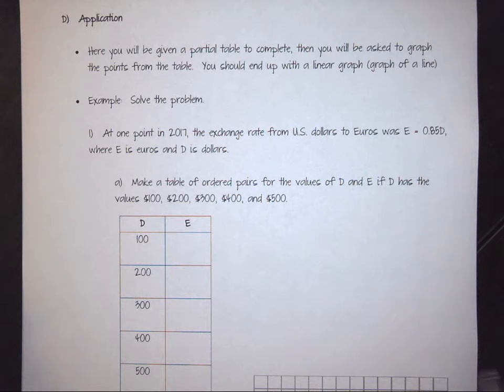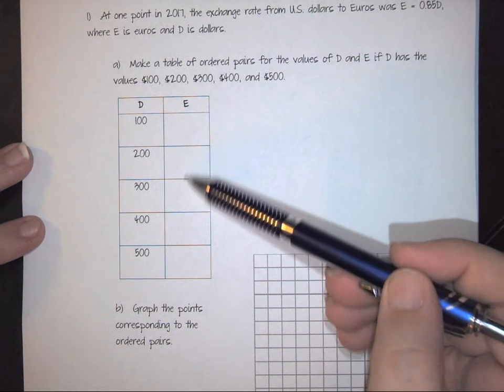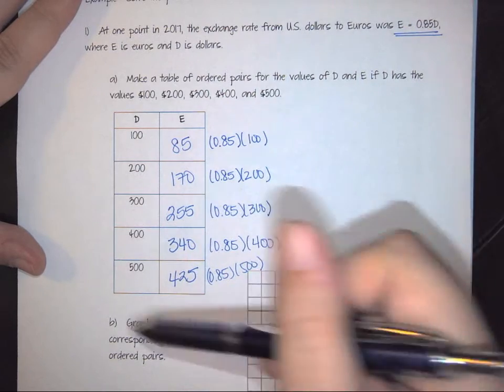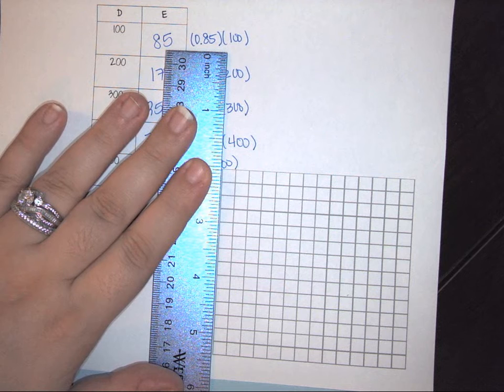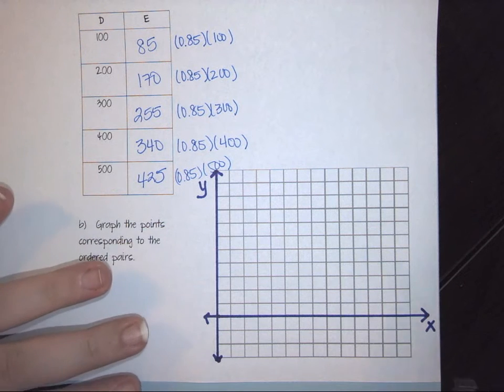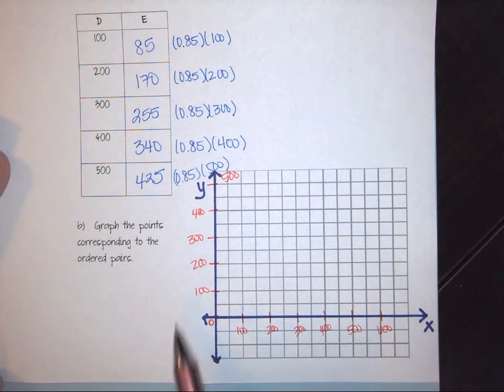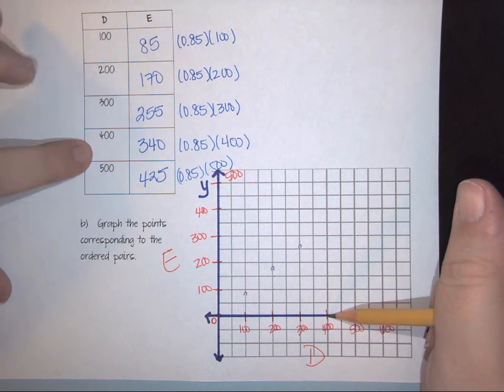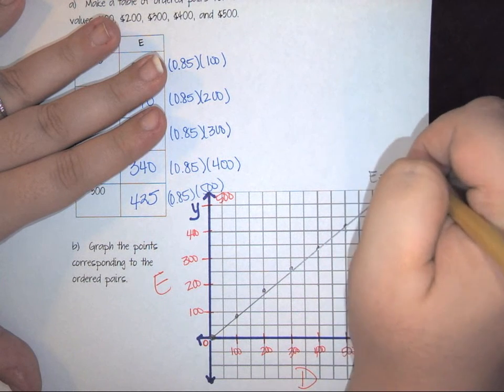The Cartesian Coordinate System Applications - Elementary Algebra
This example shows what it means to find the missing coordinates in a table format based on a written problem and then graph the points.